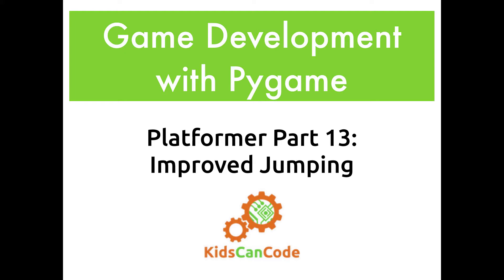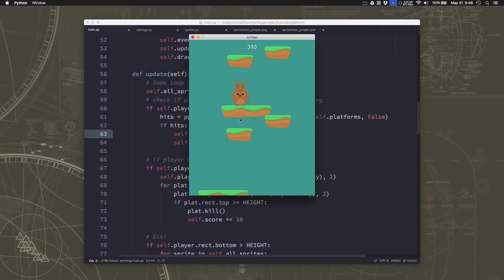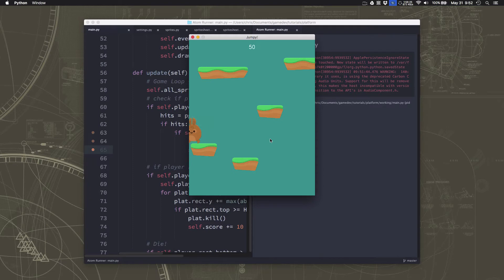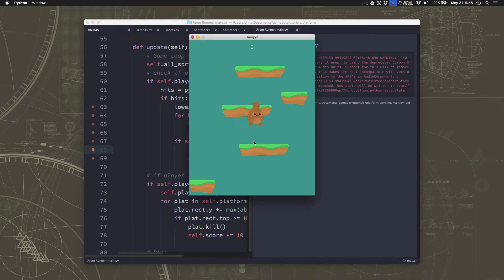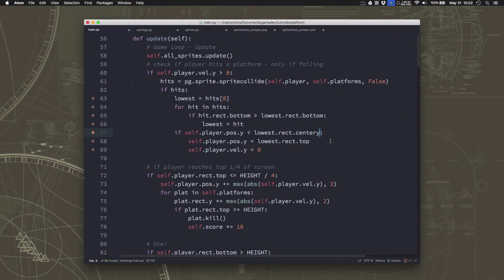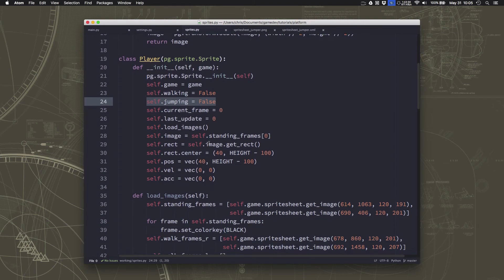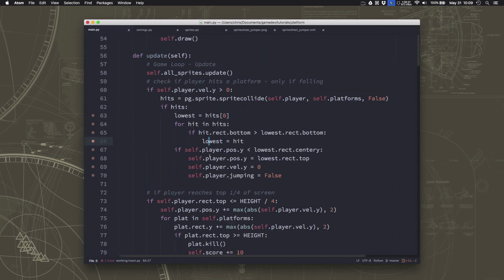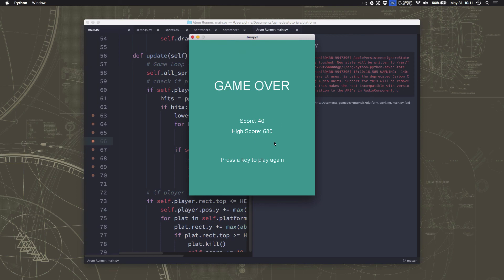Pygame Platformer Part 13: Improved Jumping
It's time to improve our jumping/collisions.